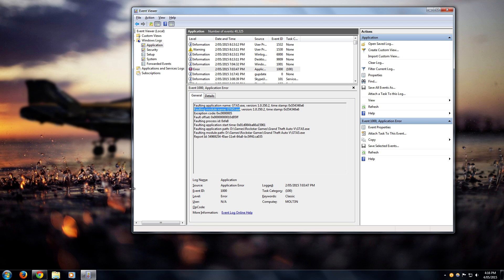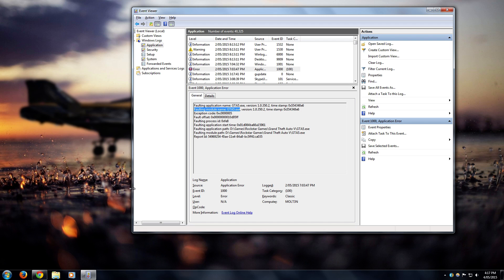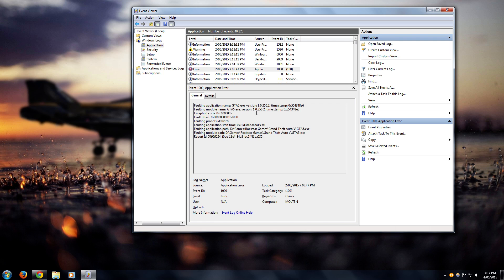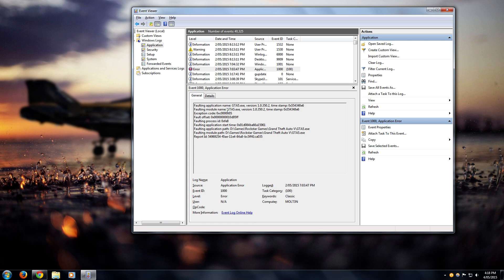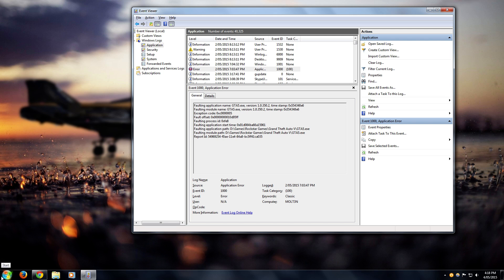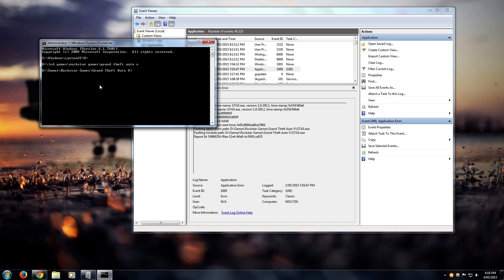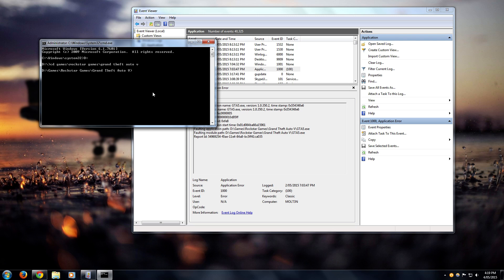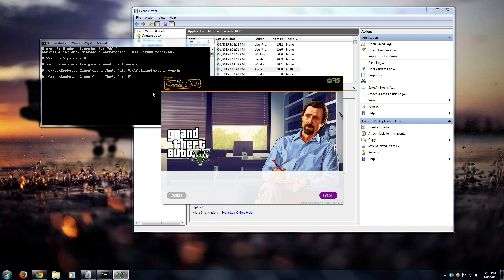GTA 5 PC crash fix (Faulting Module: GTAV.exe error)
Quick tutorial showing how to manually verify the GTAV game files if you don't have the steam version installed. Doing this has completely fixed the random crashes I was getting. Hope it helps!